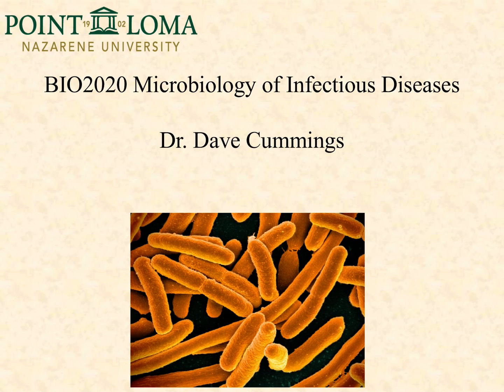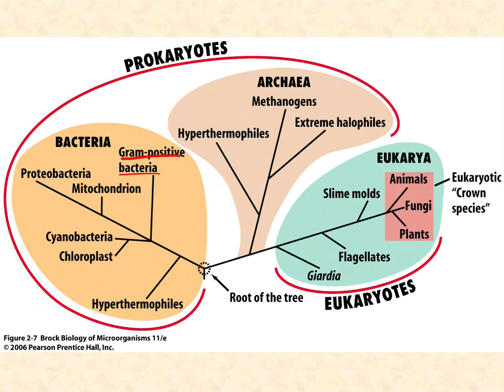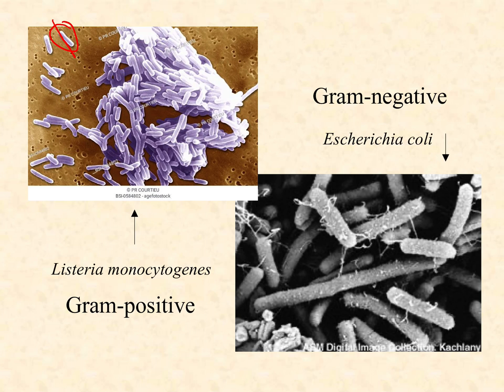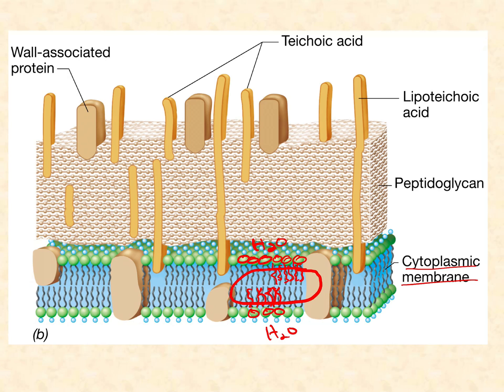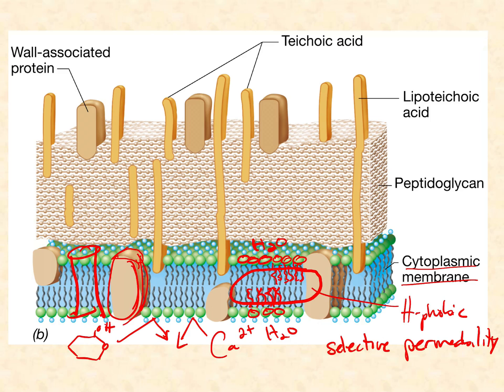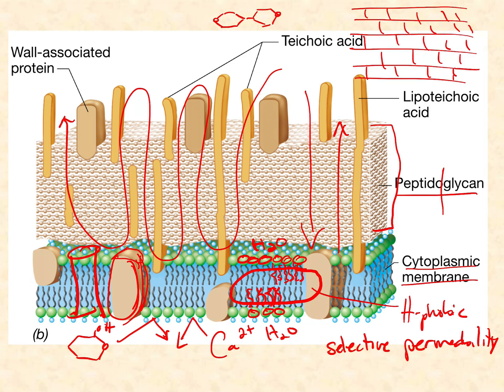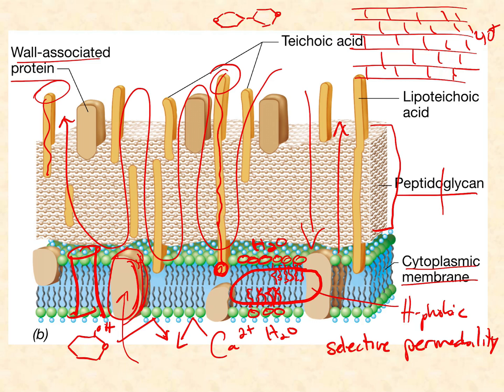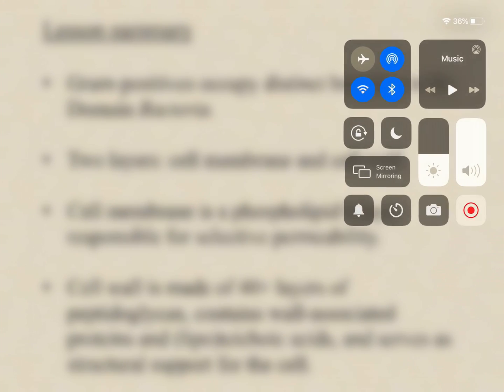BIO2020 Episode 012: Gram-positive bacteria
Learn about the structure of the Gram-positive cell envelope.